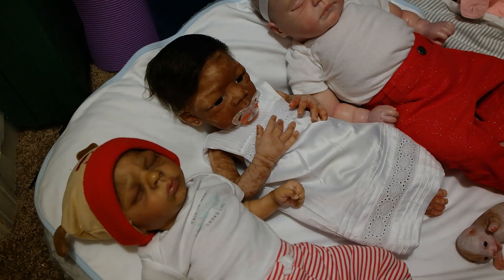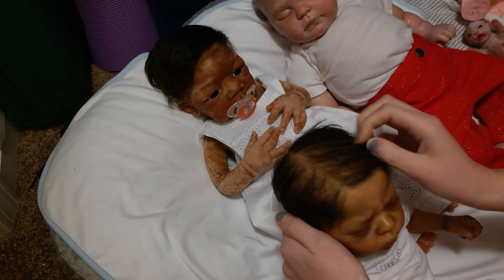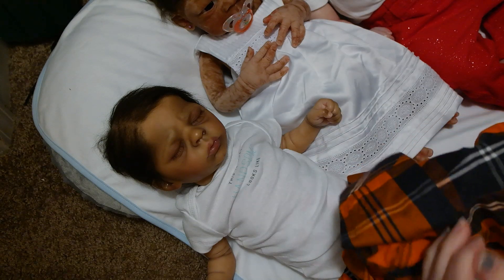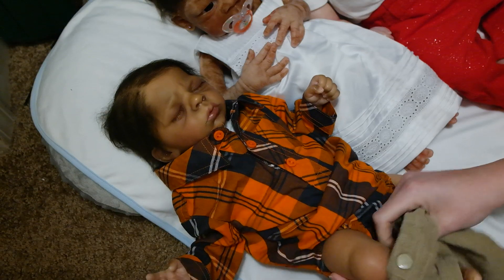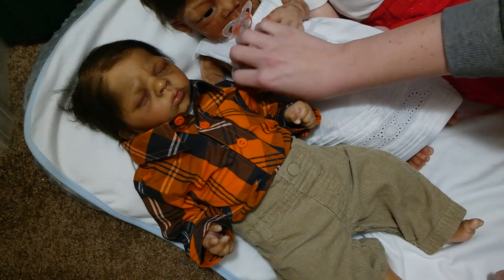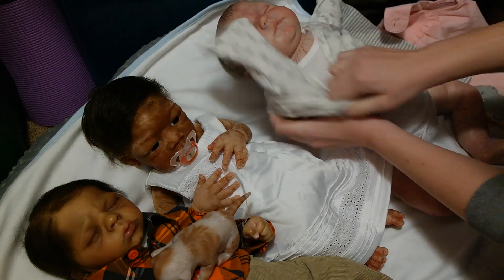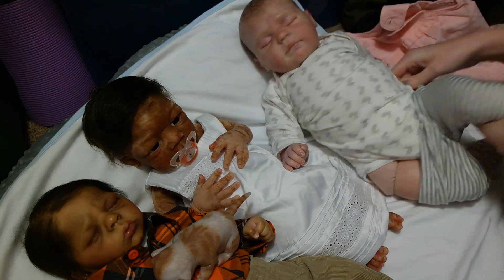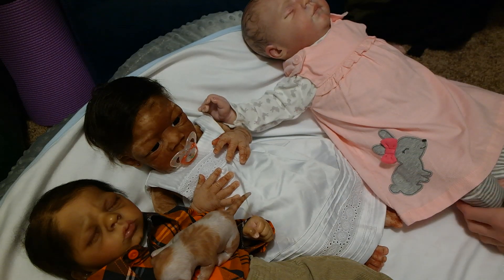Reborn Babies All Dressed Up!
*FAQ

*Baby Melissa is a Reborn that I got off of ebay. She is the Tracey Kit Prototype and was reborned by Master artist Evon Nather.

*Nyah is the full body silicone girl. I got her off of eBay. She is the Nyah kit by Lorna Miller-Sands. She is a sold out edition of only 15 babies.

*The full body boy silicone I used to have can be found on dollhse.com. He is the preston alexander and made by Melissa Mccrory. I named him Dakota :) He weighs apx 8 pounds. He was adopted by Natalielovesreborns1 and can be seen on her channel

*Patricia is a silicone doll made by Pat Moulton given to me by my dear friend Laura from HelloDollyNursery :) She is the Avery Sculpt.

*Max is the Siamese cat you see in like all my videos! He is 5 years old :)

*Mya is the orange tabby cat she is 2 :)